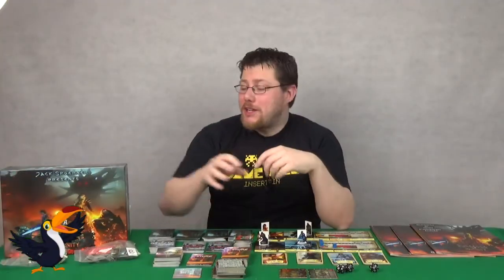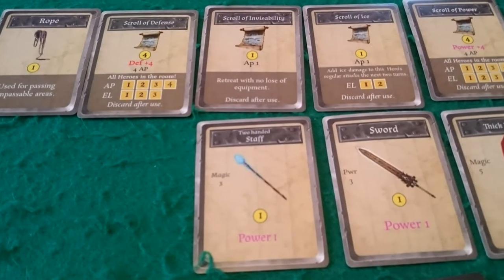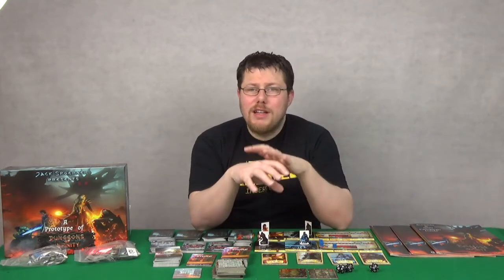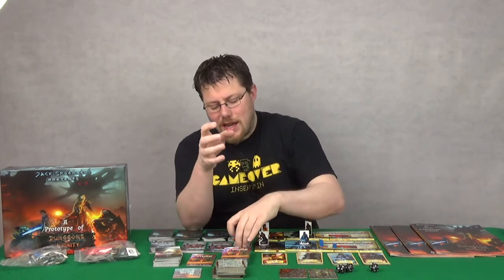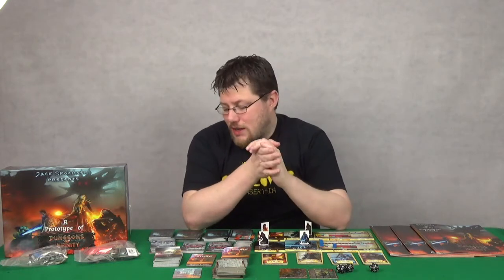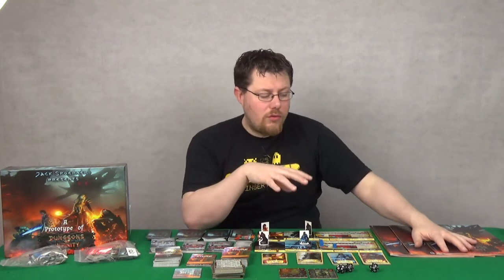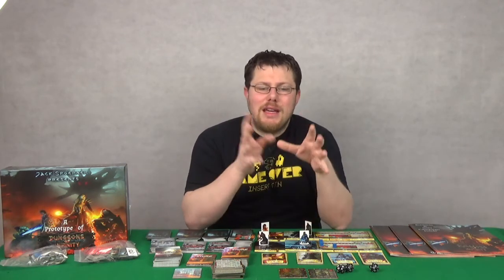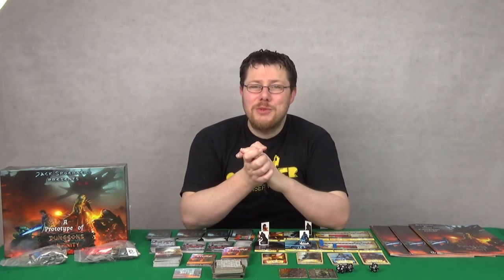Dungeons of Infinity Short Review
This is a quick and short review of Dungeons of Infinity by Jack Spoerner.